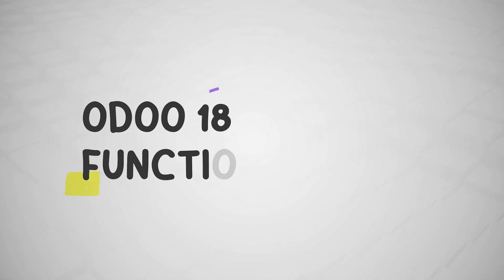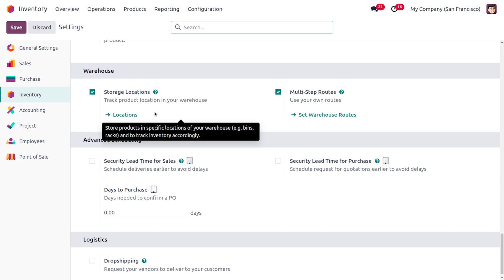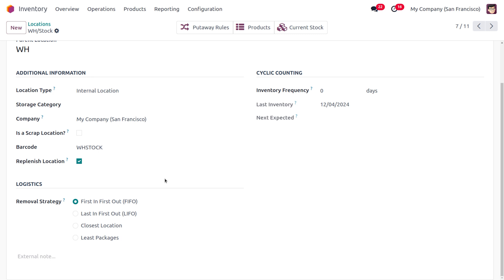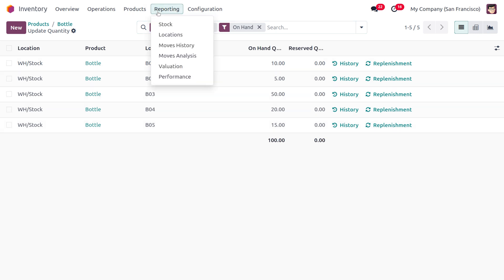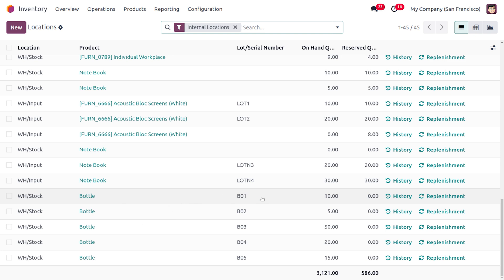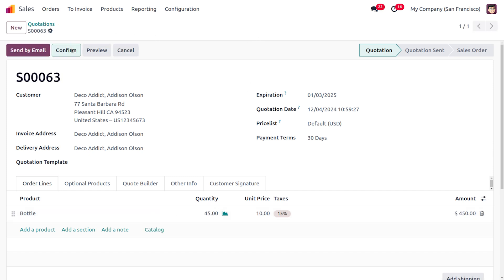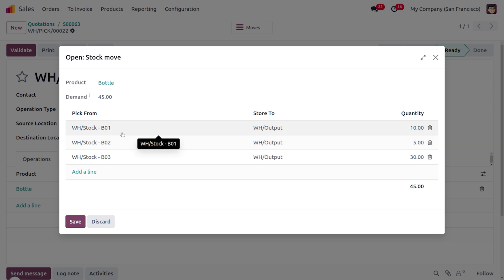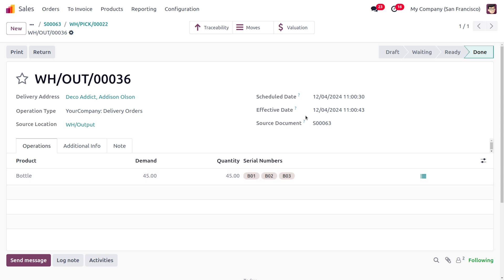Removal Strategy: FIFO in Odoo 18 Inventory | How FIFO Works in Odoo 18 Inventory | Odoo 18 Features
FIFO (First In, First Out) is a common inventory valuation method where the oldest inventory items are sold first. In Odoo, you can configure this strategy for specific product categories to ensure accurate cost calculations and financial reporting.

How to Set Up FIFO Removal Strategy in Odoo:

Define Product Categories:

Create product categories to group similar products.
Assign a removal strategy to each category.

Set the Removal Strategy:

Go to Inventory -- Configuration -- Settings.
Under the Inventory tab, find the Removal Strategy field.
Select FIFO from the dropdown menu.

How FIFO Works in Odoo:

When you create a delivery order or invoice for a product with the FIFO removal strategy, Odoo:

Identifies the Oldest Inventory:

It determines the oldest inventory items for that product based on their purchase or manufacturing date.

Allocates Costs:

The cost of the oldest inventory items is assigned to the delivery or invoice.
This ensures that the cost of goods sold (COGS) reflects the actual cost of the oldest products.

Benefits of Using FIFO in Odoo:

Accurate Cost Calculations: By using the actual cost of the oldest inventory, you can ensure accurate COGS calculations.
Improved Financial Reporting: Accurate COGS calculations lead to more reliable financial statements.
Efficient Inventory Management: FIFO can help you identify slow-moving inventory and take appropriate actions.